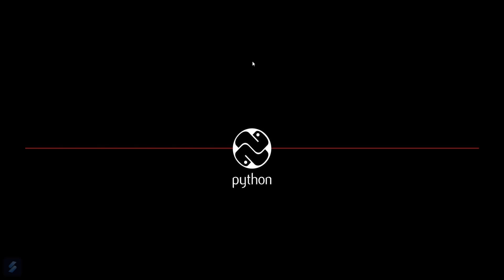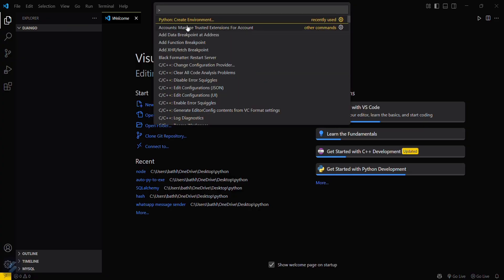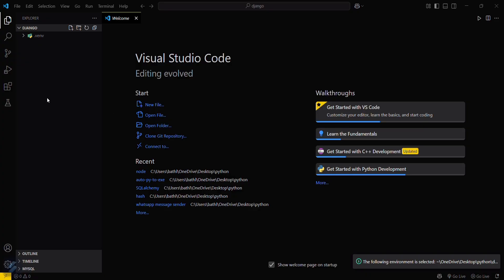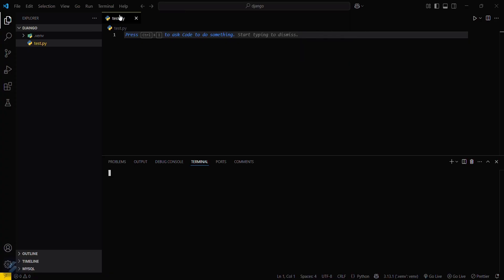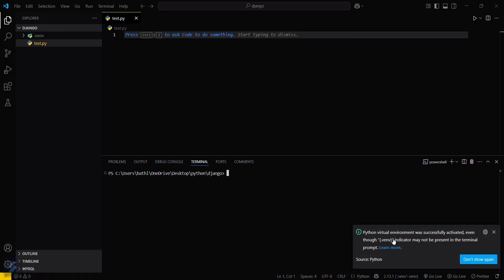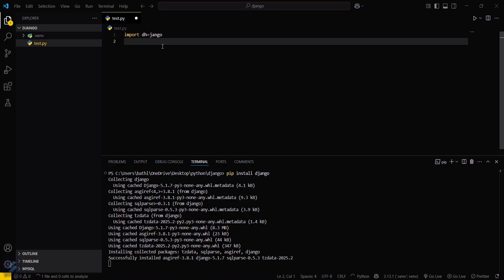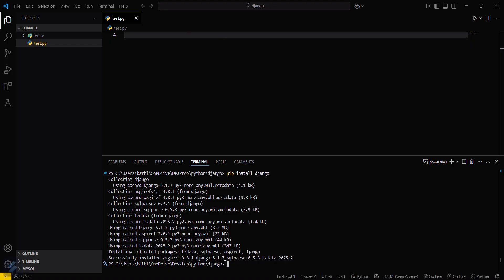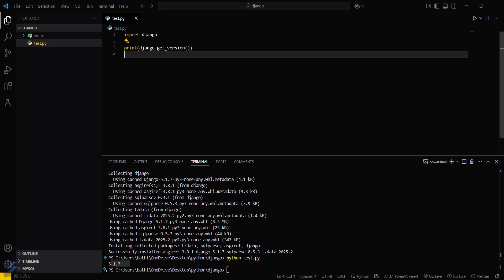How to Install Django on VSCode with Virtual Environment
🟢 **How to Install Django on VSCode with a Virtual Environment | Step-by-Step Guide for Beginners!** 🟢

In this beginner-friendly tutorial, I’ll walk you through **how to install Django on VSCode using a virtual environment** — the right way to start any Django project! 🧑‍💻✨

Django is one of the most powerful and secure web frameworks in Python, and setting it up correctly in **Visual Studio Code (VSCode)** ensures a smooth and scalable development experience. This video covers every essential step — even if you’re just getting started with Python or web development!

- How to install Python (if you haven’t already)
- How to open and use the integrated terminal in VSCode
- How to create a virtual environment using `venv`
- How to activate the virtual environment in Windows, Mac, or Linux
- How to install Django inside the virtual environment using pip
- How to verify your Django installation and create your first project
- Bonus: Fixing common issues like command not found, permission denied, etc.

```bash
python --version
python -m venv venv
# Activate venv
venv\Scripts\activate    # Windows
source venv/bin/activate # Mac/Linux
pip install django
django-admin --version

📁 After installation, you’ll also learn how to:
- Start a new Django project with `django-admin startproject`
- Run the development server with `python manage.py runserver`
- Explore your project inside VSCode

💡 **Why Use a Virtual Environment?**
A virtual environment isolates your project dependencies, making your development process cleaner, safer, and more professional.

💬 **Have a question or facing errors?**
Drop a comment — I reply to every one and will help you troubleshoot.